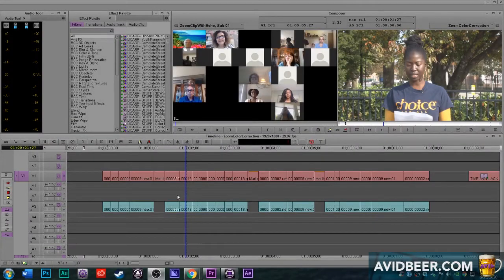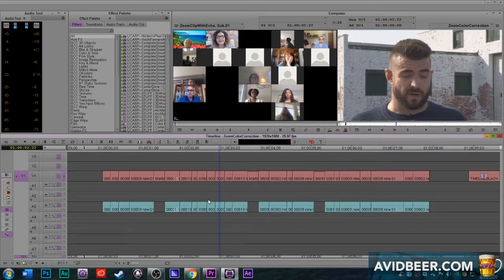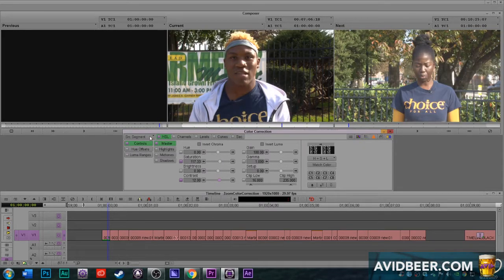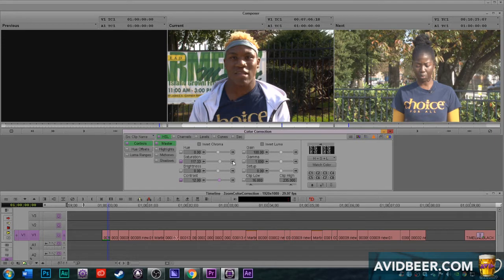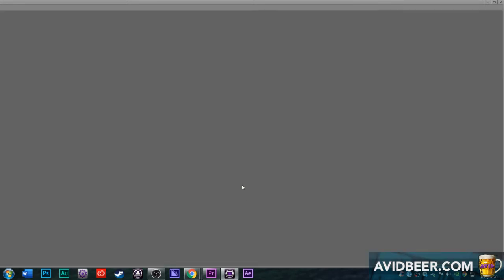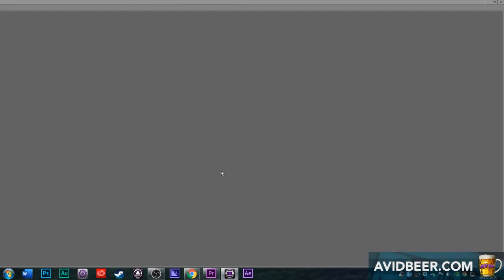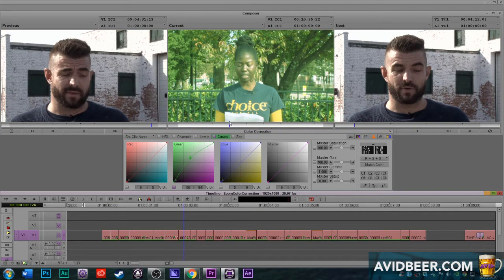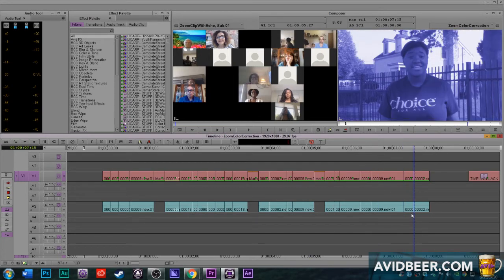Color Correct Source Clip in AVID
Fastest way to color correct any video including zoom videos. This tutorial uses the Avid Symphony plugin/option. This option is not available in Media Composer.